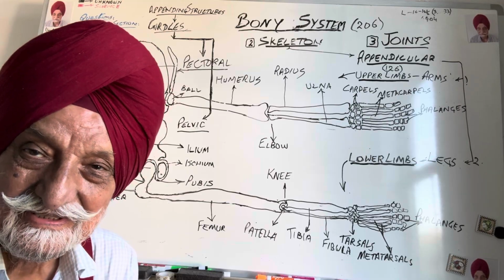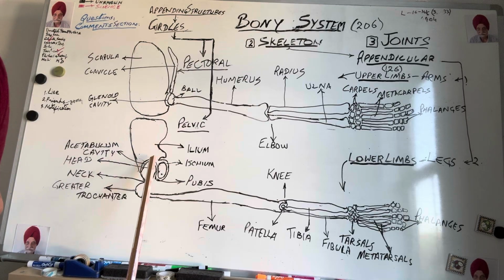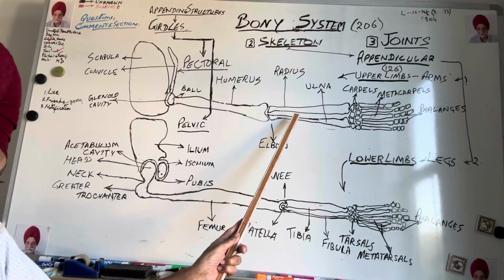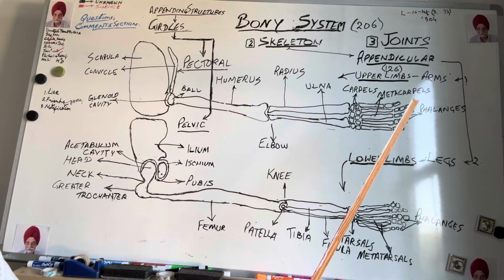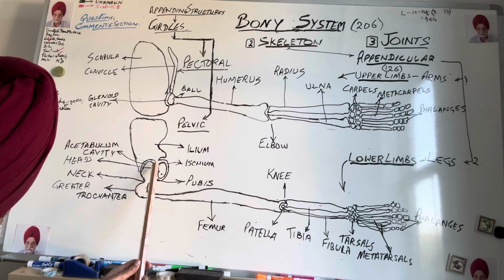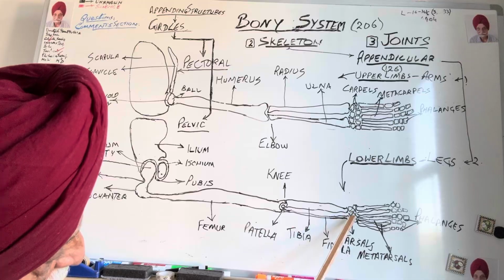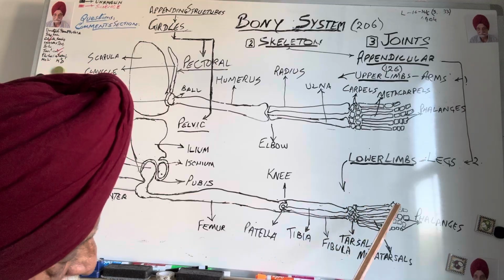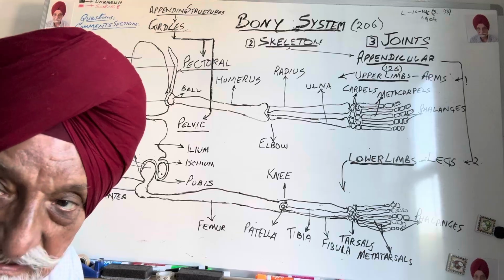September 13, 2025